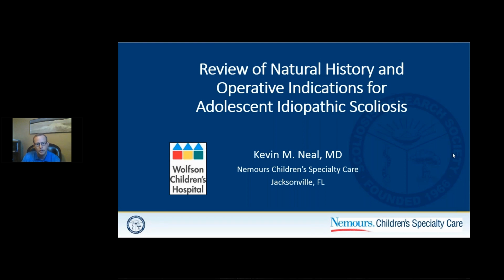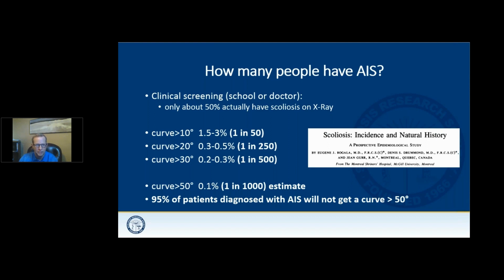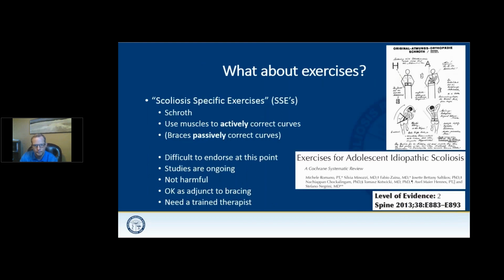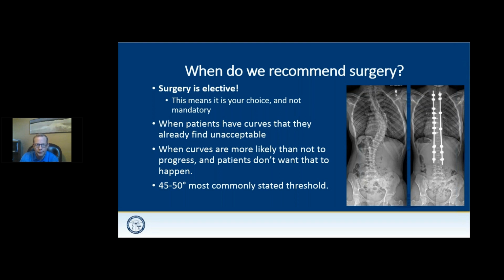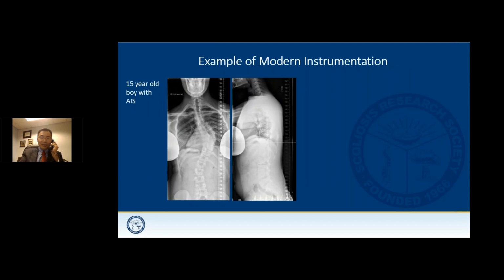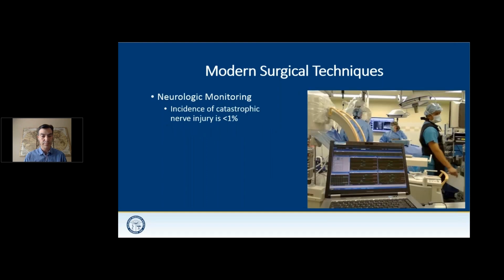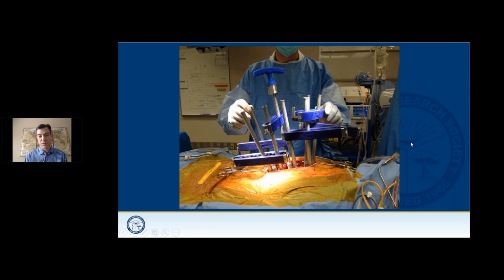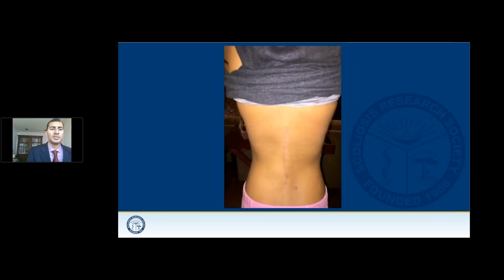SRS Patient Webinar: Operative Treatment Options for Adolescent Idiopathic Scoliosis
Organized and Presented by SRS’s Patient Education Committee

Topics and Presenters:
- Review of AIS Natural History and Operative Indications - Kevin Neal, MD
- Principles and History of Surgical Management - Mark Lee, MD
- Modern Surgical Management Techniques - Ryan Goodwin, MD
- Case Presentations
- Questions and Answer Session